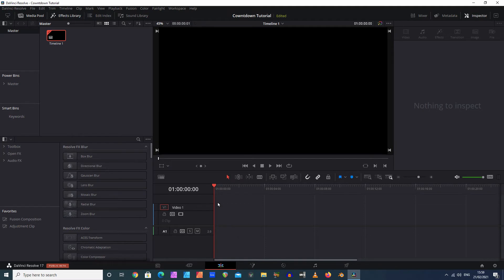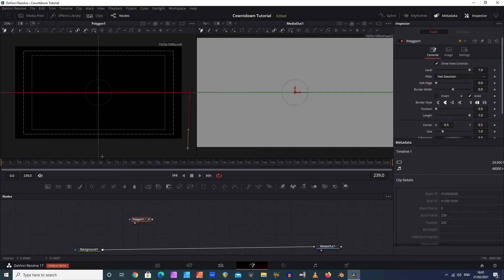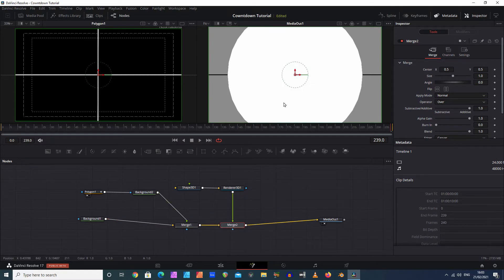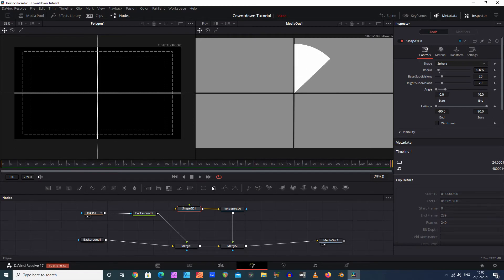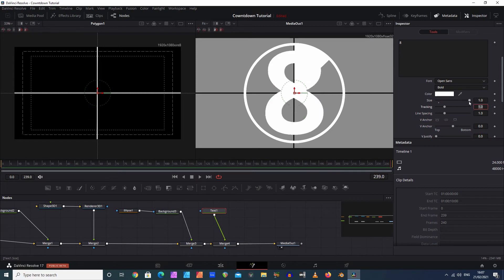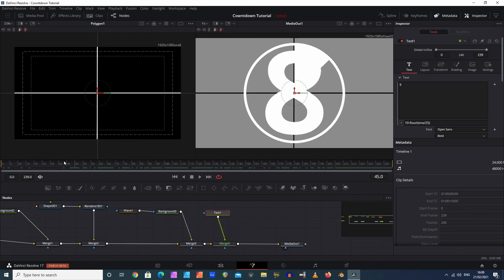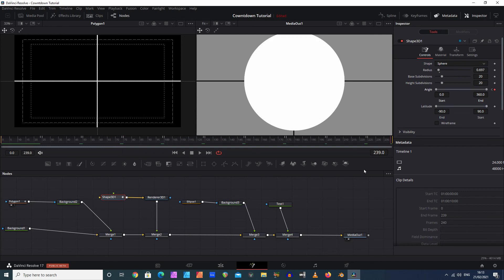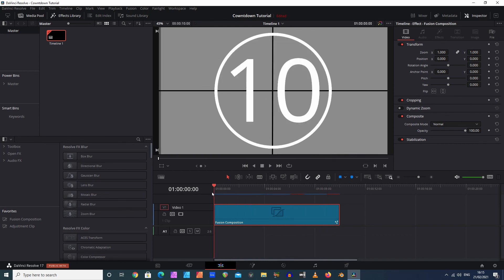DaVinci Resolve - Film Countdown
A tutorial on how to make a vintage-style film countdown using Davinci Resolve.